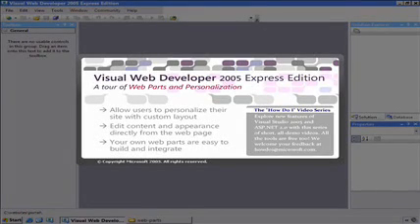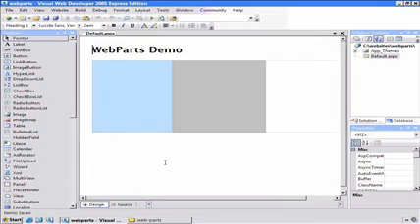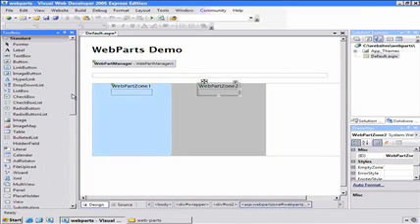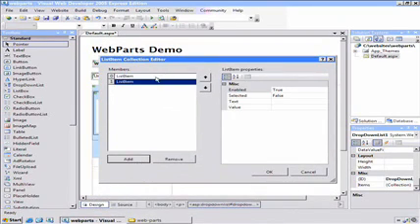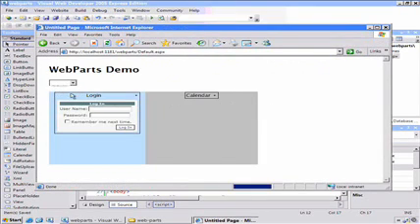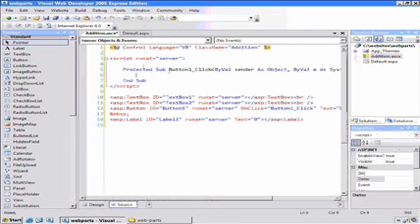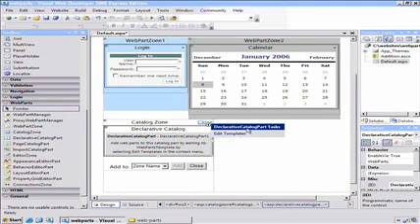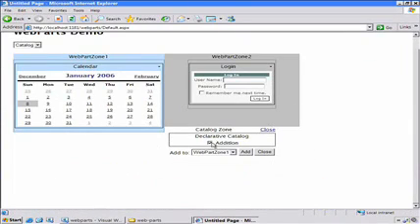ASP.NET Tutorial - Web Parts and Personalization - Part1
Utilize Web Parts and Personalization?

Learn how to use the new Web Parts and Personalization features to build customizable web pages whose content and layout can be modified by the user.

For Best View: watch the video in Full Screen Mode.